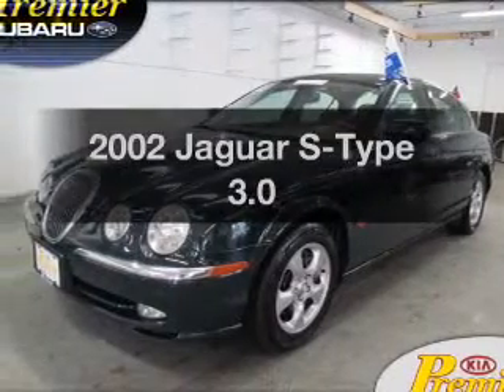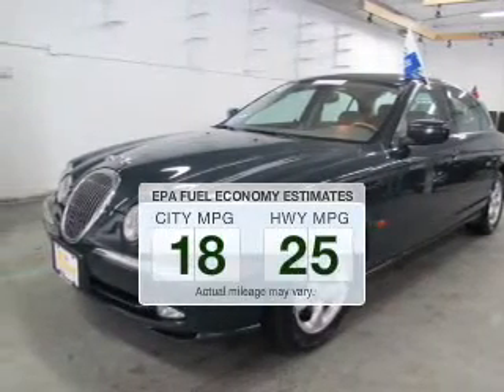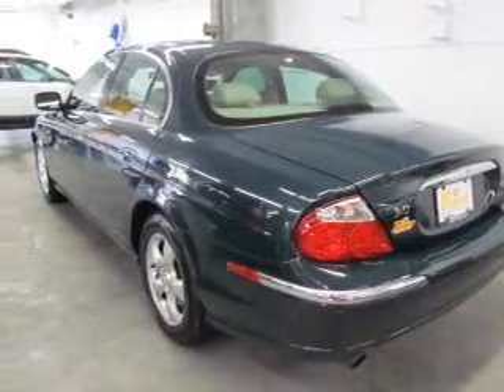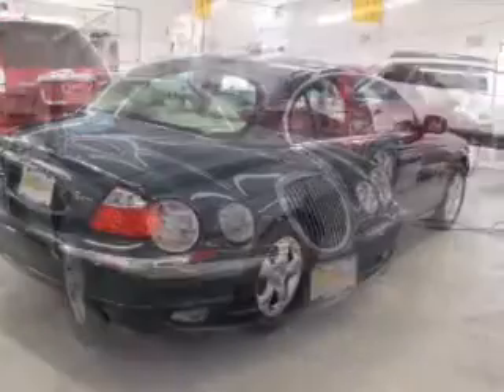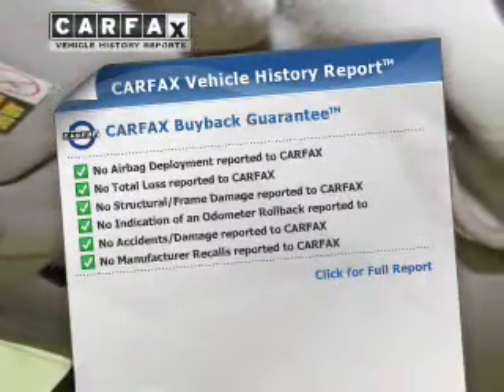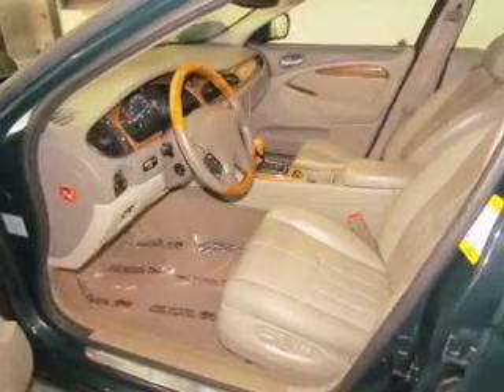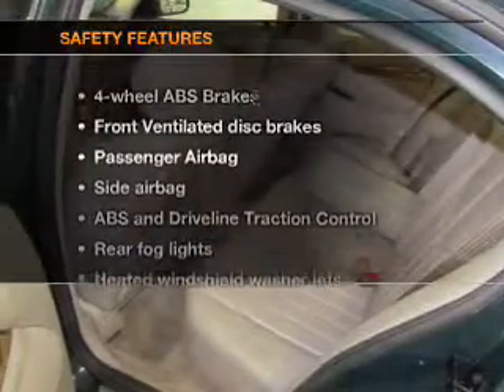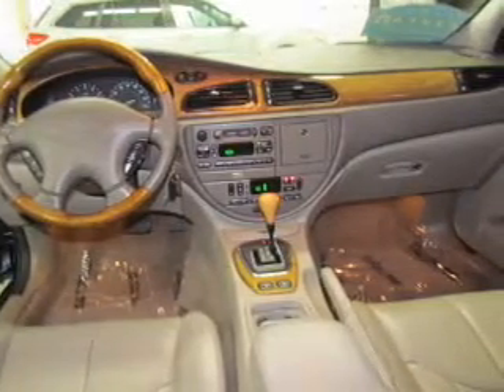2002 Jaguar S-Type - Strongville OH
Year: 2002
Make: Jaguar
Model: S-Type
Trim: 3.0
Engine: 3.0 liter 6 cylinder 24 valve
Transmission: 5-Speed Automatic
Color: British Racing Green
Mileage: 87482
Address:
14000 Pearl Road